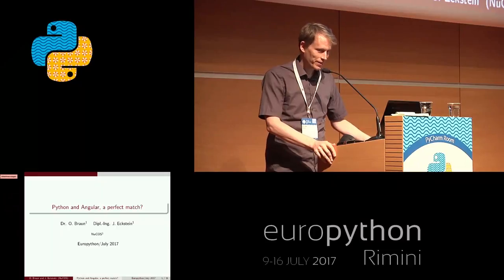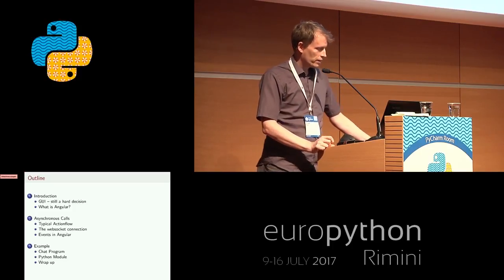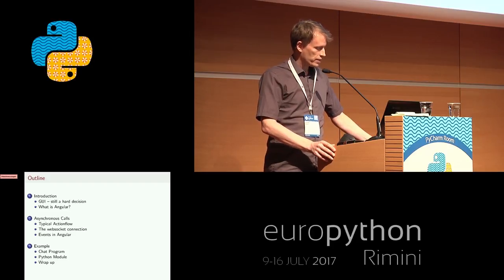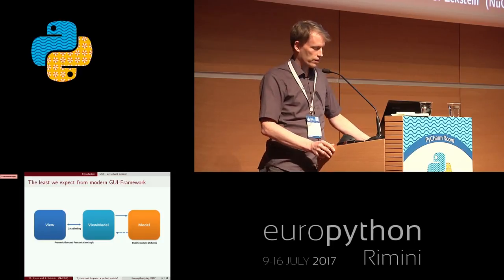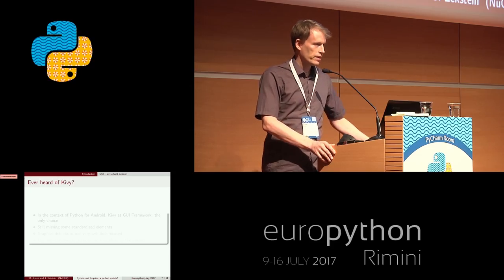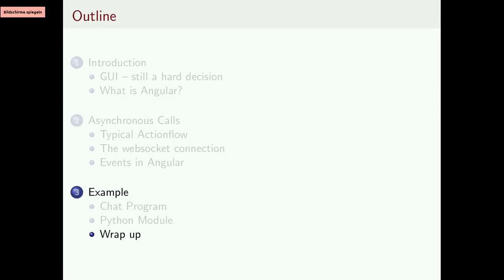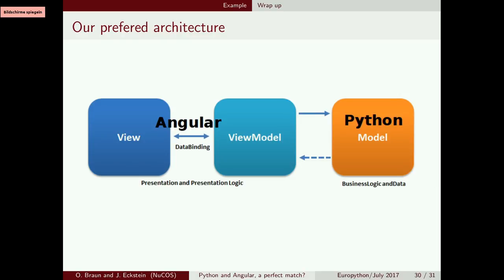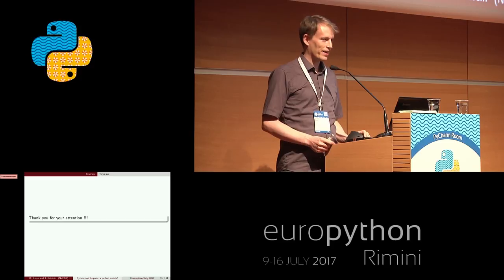Oliver Braun - Python and Angular, a perfect match?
"Python and Angular, a perfect match?
[EuroPython 2017 - Talk - 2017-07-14 - PyCharm Room]
[Rimini, Italy]

Python on mobile devices is still negligible mostly because of the GUI problems which arise. But Python on android devices is considered to be a solved problem since the module Python for Android is available. We have nowadays at least the possibility to develop for mobile devices with the GUI engine Kivy which is maybe the first choice for rapid prototyping on that platform. But as it comes to design work and mobile device look alike Kivy is still far behind the web development tools HTML/CSS.

In our talk we present a conceptual work where we used Ionic - this is an mobile development framework based on Angular - to build the GUI part of an app and connected that to a Python back end. In our point of view our proposal is very general and will give Python a boost towards modern UX development and makes HTML/CSS/JavaScript a real option especially in combination with Angular.
The main part of our solution that we show is the interoperation between JavaScript and Python such that asynchronous calls in both direction are possible.
The advantage is to develop UX and back end code only once and use it literally on every platform where a Python interpreter and a browser runs.